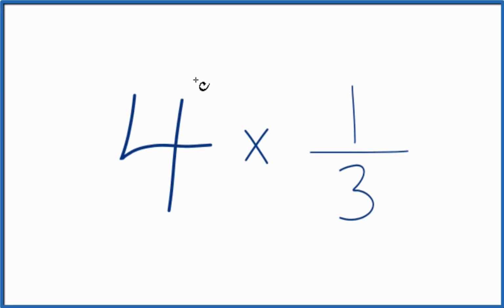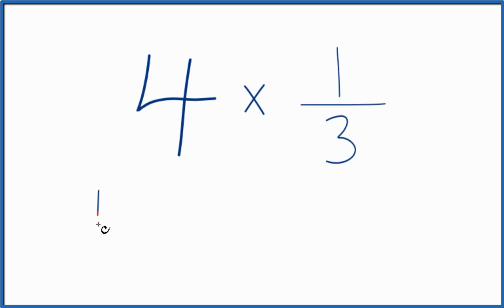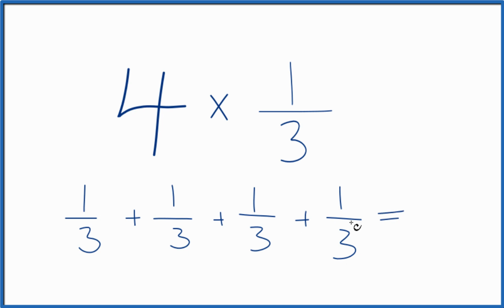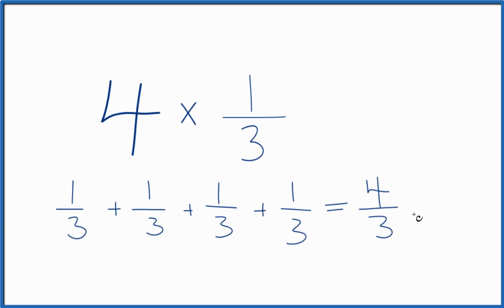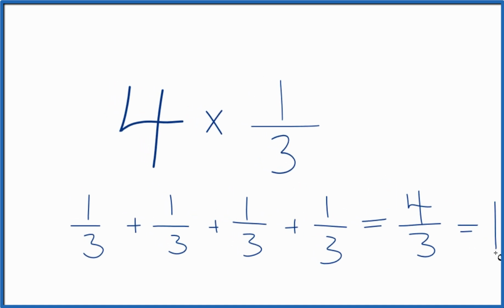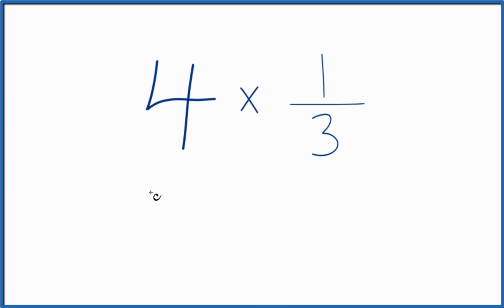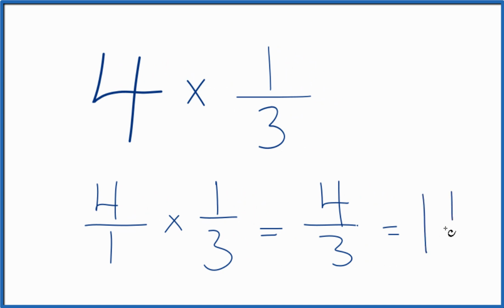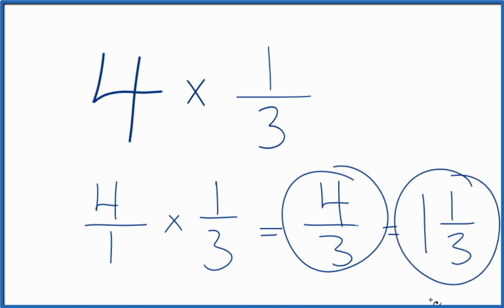4 times 1/3 (Four times One-Third)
When we multiple a number by a fraction we first multiply the numerators and then multiple the denominators.  In this sense multiplying a fraction like 4  x 1/3 is fairly easy.

The trick is to convert 4 to 4/1 so we have a fraction.  Since we are dividing by "1" we haven't change the value, just the way it is written. We then have:
4/1  x   1/3

We multiply the numerators:  4  x 1 = 4
and then the denominators:   1 x 3 =  3

We end up with 4/3 which we cannot simplify further.  We could, however, write it as the mixed fraction 1 1/3.